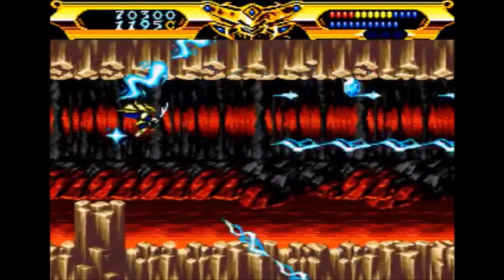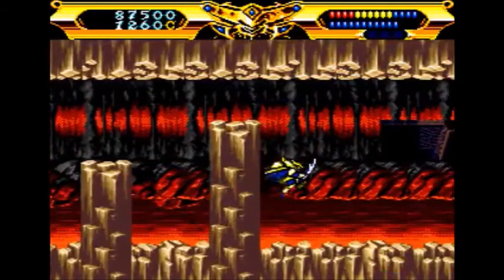Is It Worth Playing ?? Lords Of Thunder For The Turbo Duo or Sega CD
I'll be looking at games to see if they are worth playing. The Stooge will break the game down, put it back together and by the end see If It's Worth Playing.

Lords Of Thunder is a side scrolling shooter for the PCE  (PC Engine) Duo, Turbo Duo and Sega CD. Set in a medieval style the game looks very different from all the space shooters we got in the early 90's. What does it look like ??? What does it sound like ?? What does it play like ??? IS IT WORTH PLAYING ??? Let's Discuss.